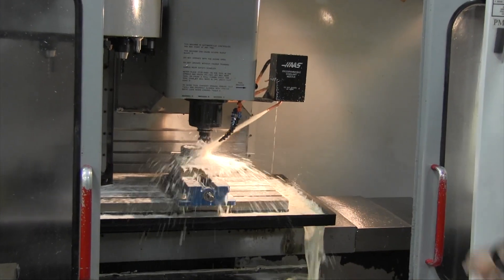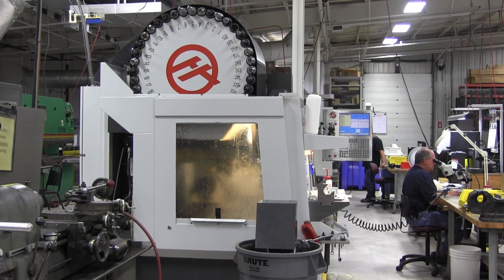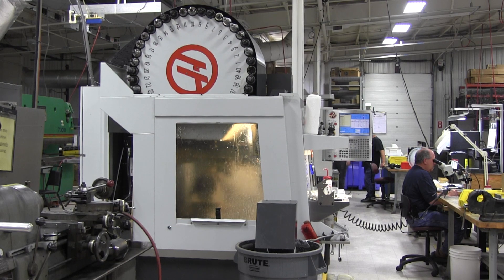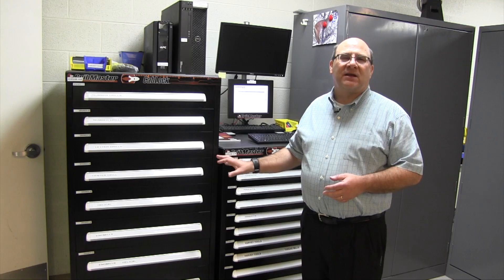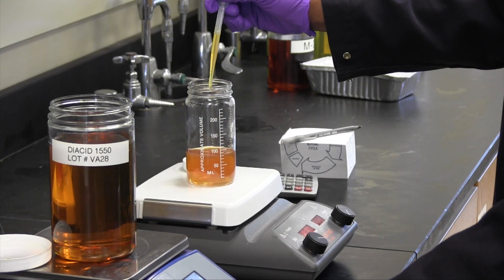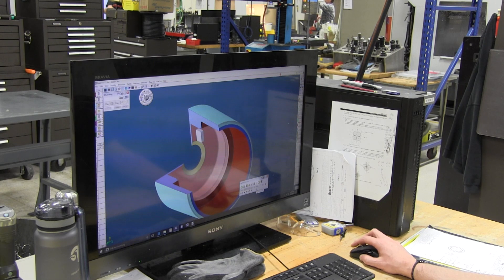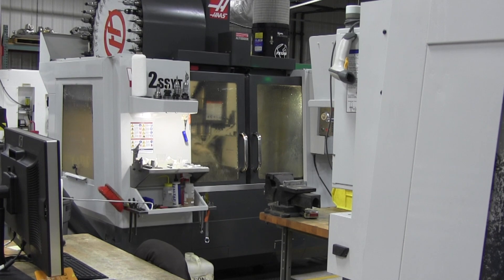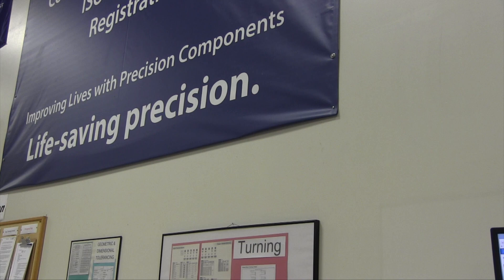Imagine If Manufacturing Jet Engines Were Less Complicated.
Diacid 1550™ is a bio-based emulsifier with a growing reputation among metalworking fluid formulators worldwide. Because of its ability to create a more stable metalworking fluid and provide corrosion inhibition, Diacid is a trusted addition to formulations used to machine super alloy metals. This means that customers can expect precision even in the high-heat and high-pressure environments of jet and rocket engine manufacturing. That’s The Ingevity Effect. Read the full customer success story